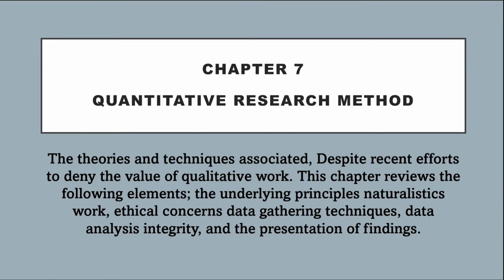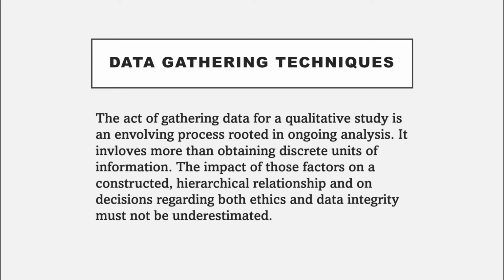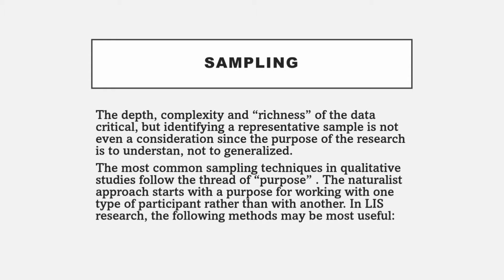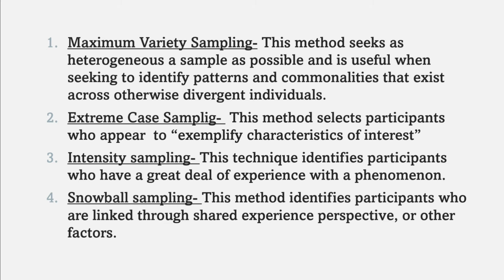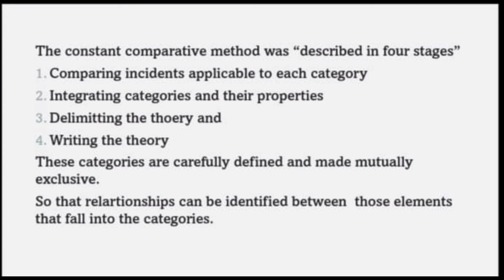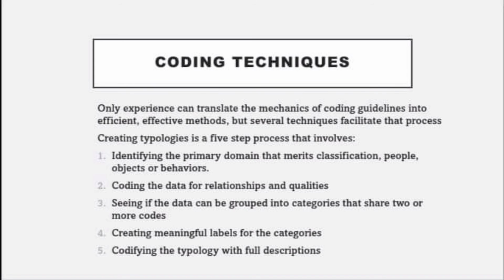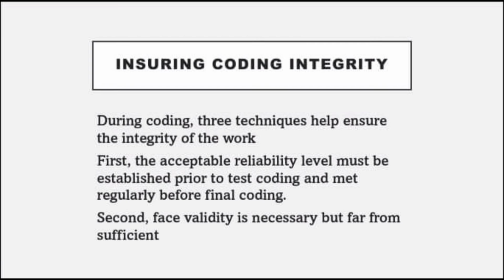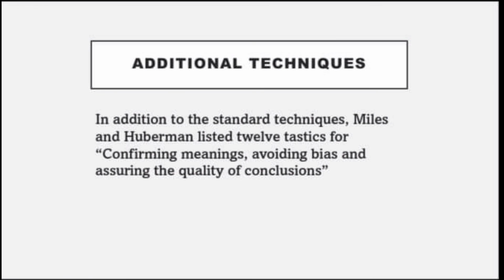CHAPTER: 7 QUALITATIVE RESEARCH METHODS.